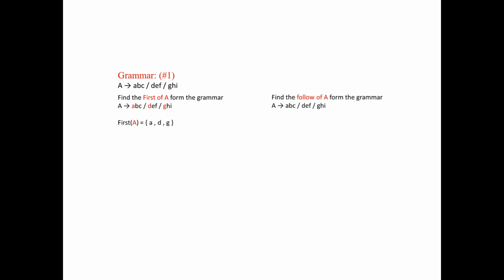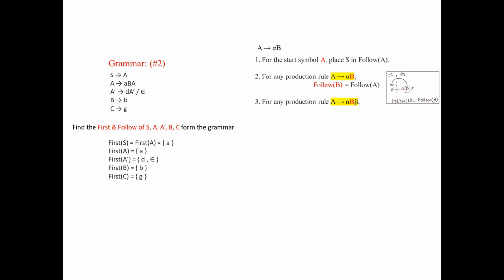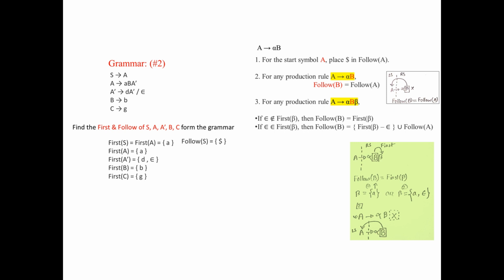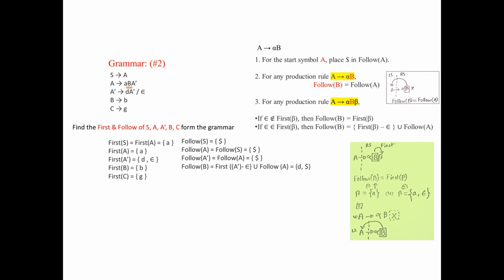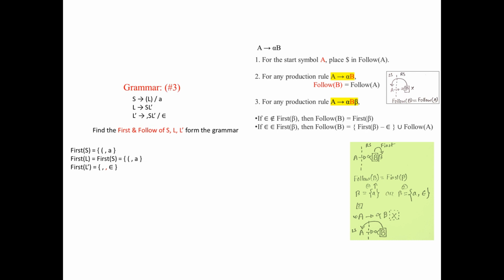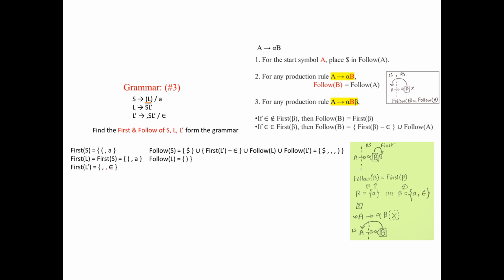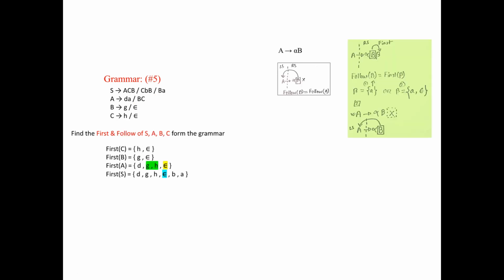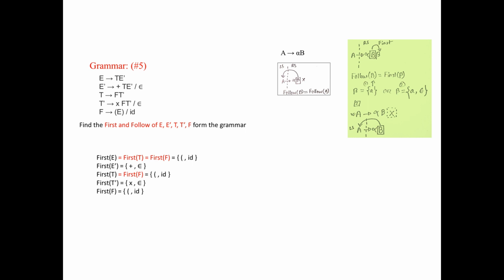5. Compiler Design: Follow